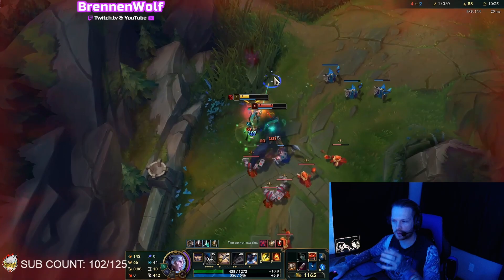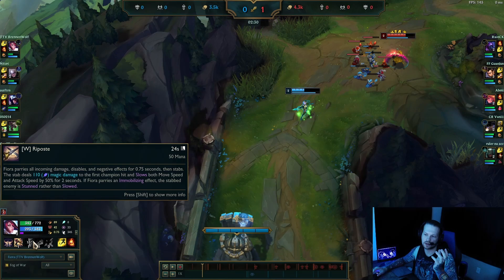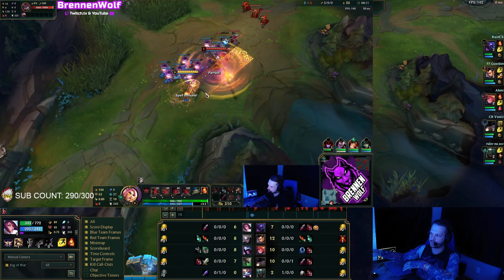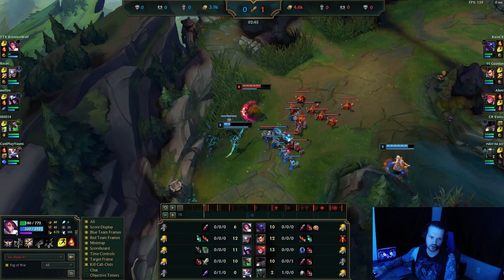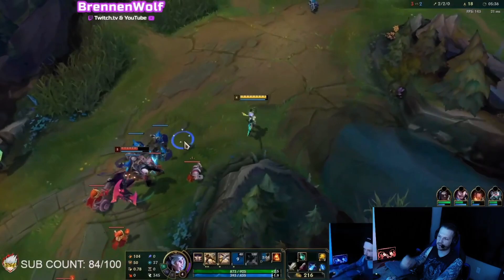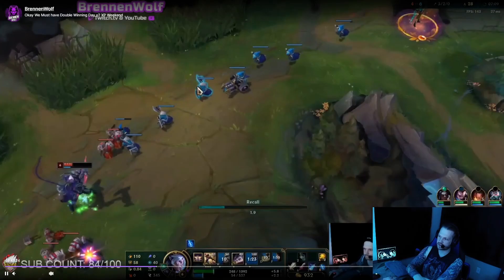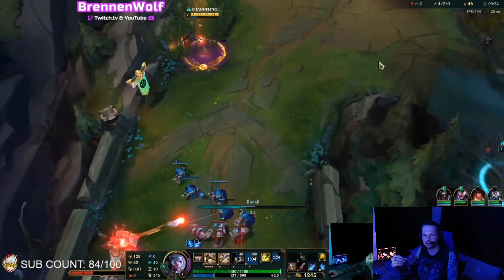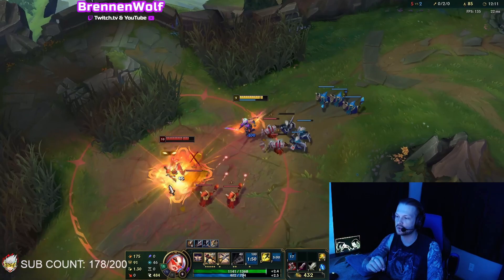Secret Parry Tips From a Masters Fiora OTP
Fiora Has 2 Parries Actually.. - League of Legends
Peak: 204 LP Masters - Fiora OTP
Edited By   @2ndAttemptPOG   🙋‍♂️
This channel is centered around Fiora and Leauge of Legends content, more specifically here you can find Build/Rune Guides for Fiora, Patch Note Explanation vids, Matchup Guides, Tubers and Macro/Micro Guides (for top lane mostly)!